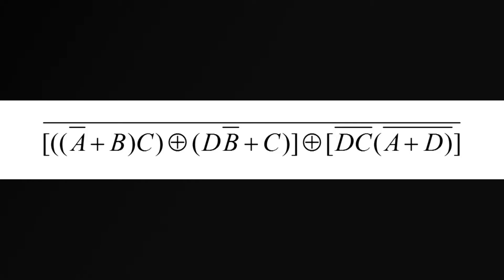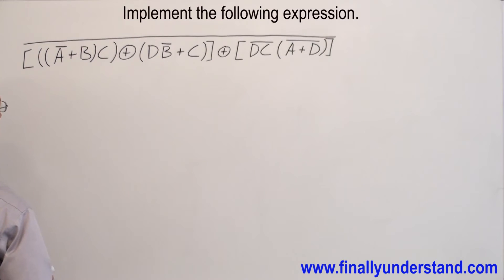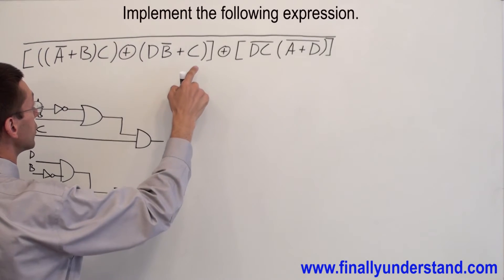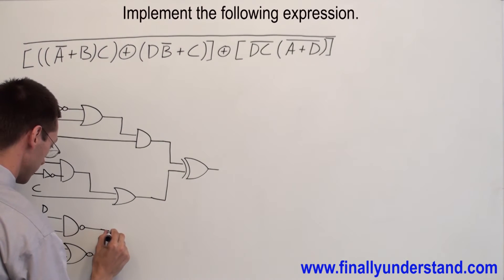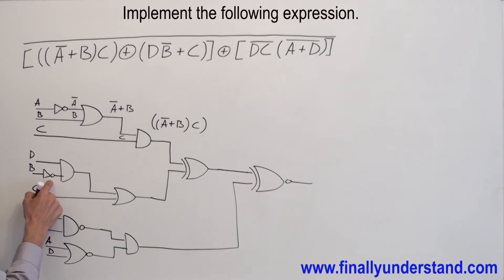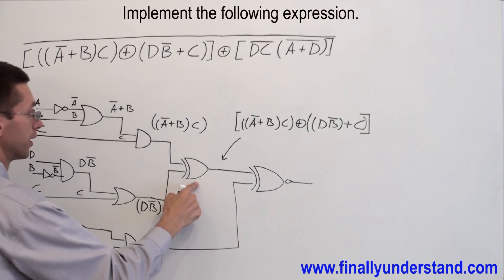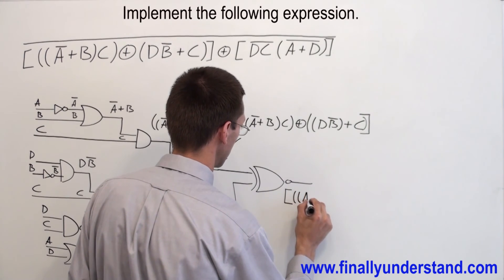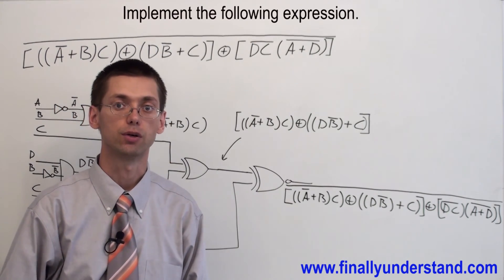Digital Logic - implementing a logic circuit from a Boolean expression Ex 7